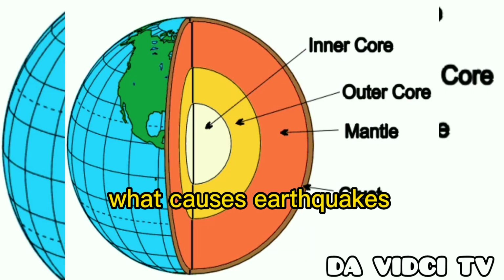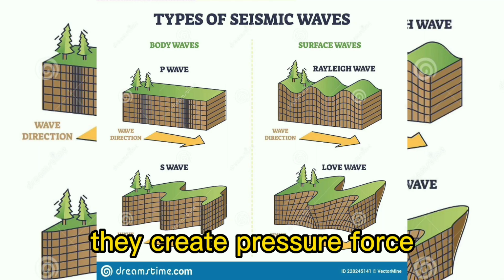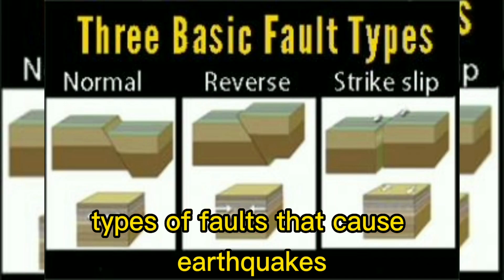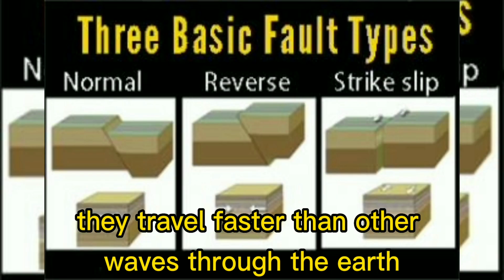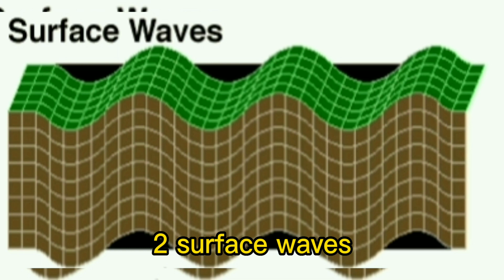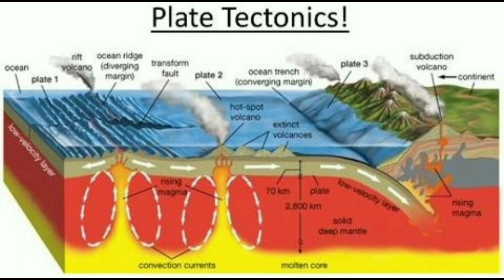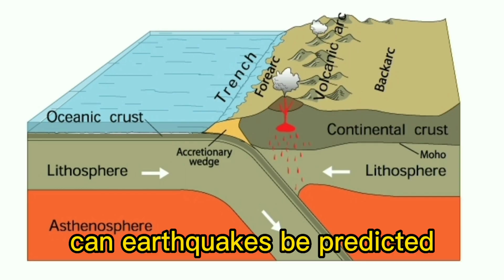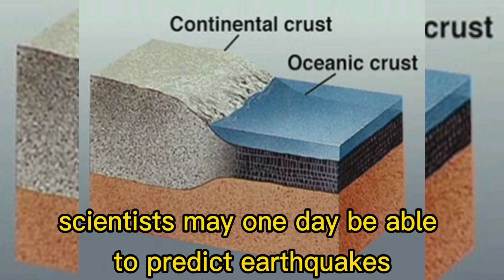Earth quake .Why it happened? The explanation of science and why cannot predict ?